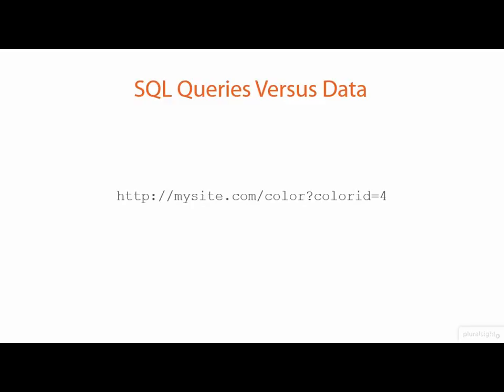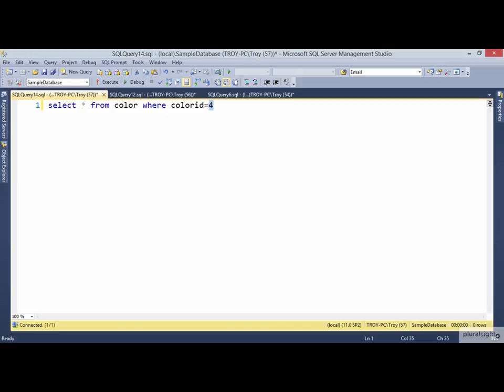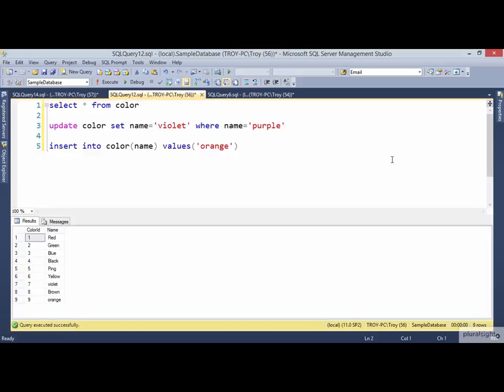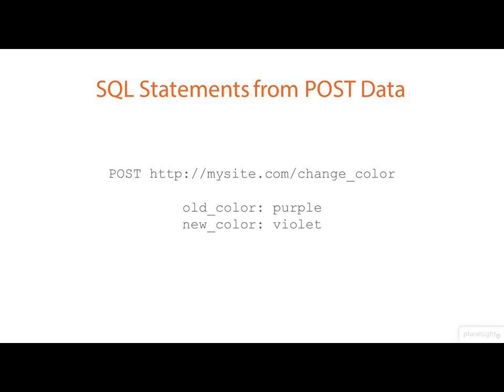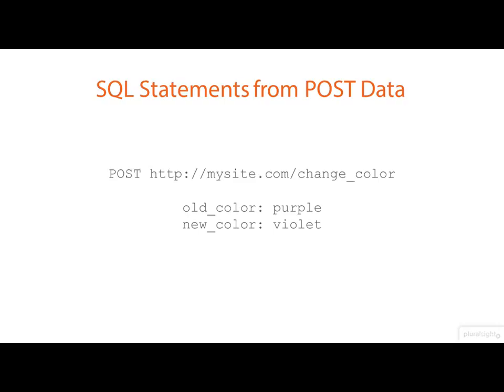02 05 SQL Queries Versus Data